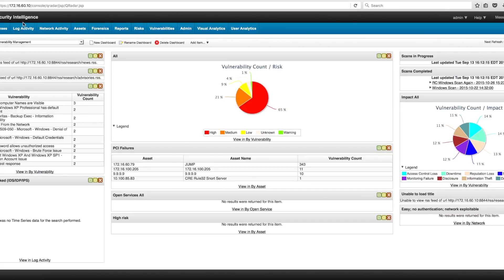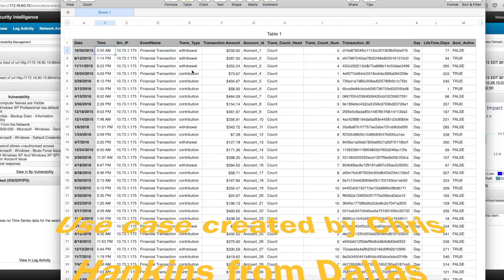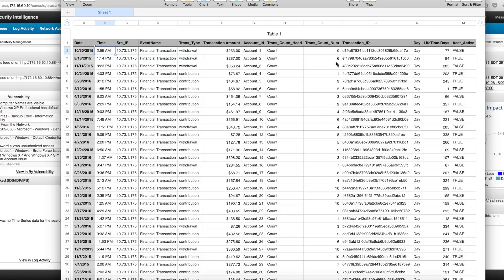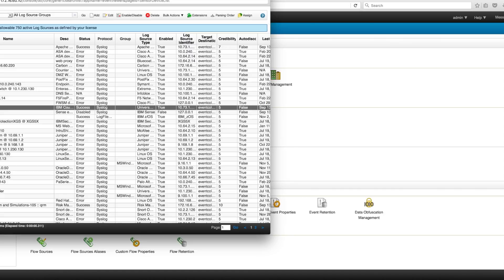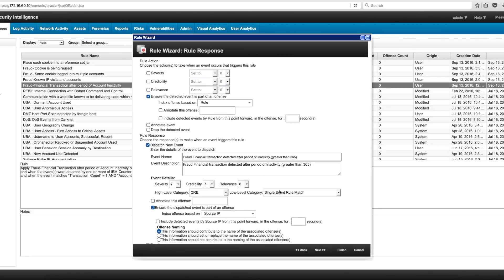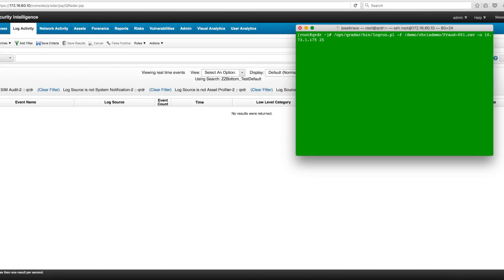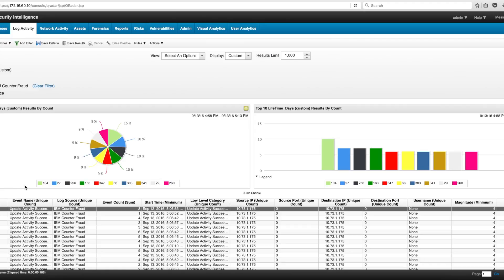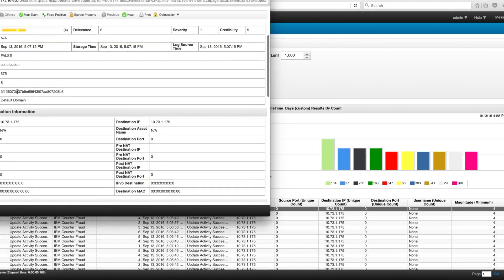QRadar detecting fraud, Accounts that have been inactive for a long time suddenly being used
Given that with QRadar version 7.2.8 is very easy to add log sources for home grown application, these are simple examples that can give you ideas on how to leverage QRadar to detect fraud.